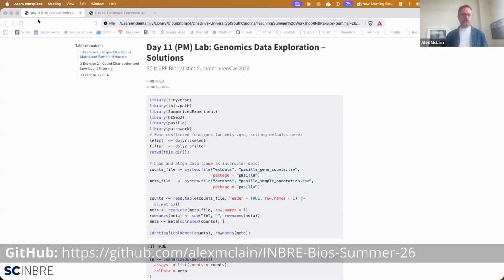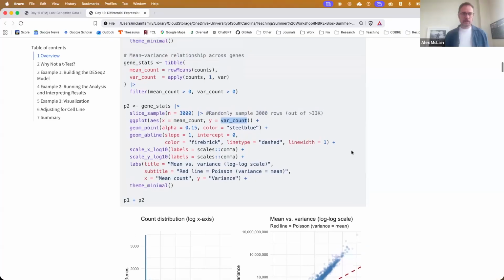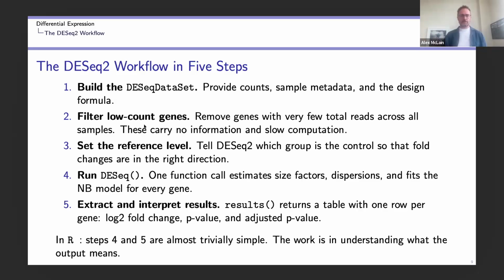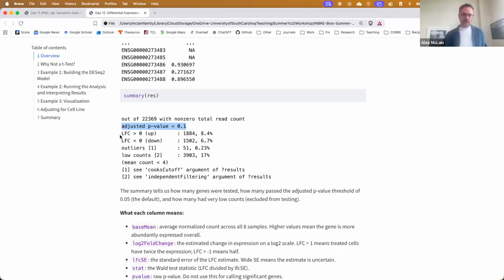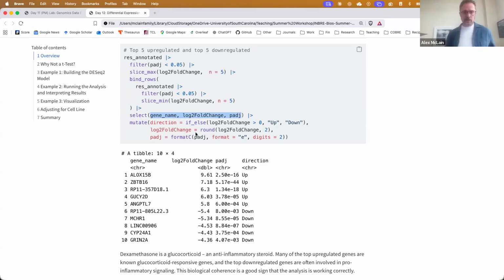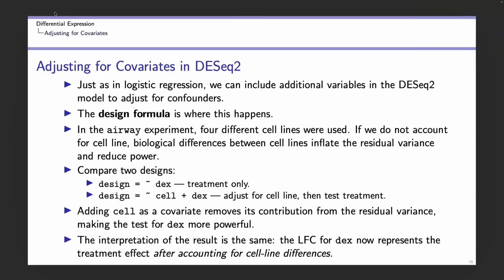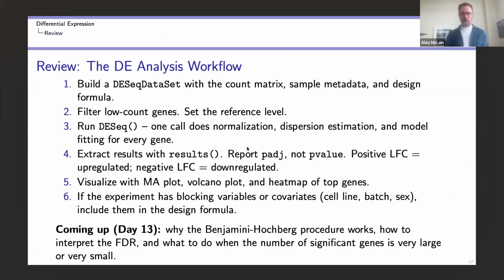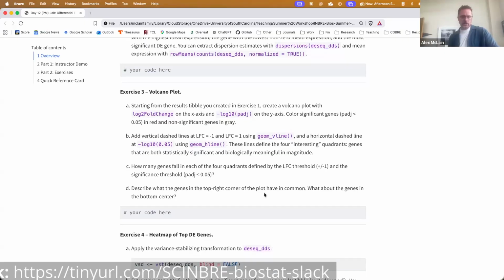2026 SC INBRE Biostatistics Summer Courses Week 3, Day 2 (June 16)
WEEK 3 (June 15-19): Bioinformatics & High-Dimensional Data
Target: Genomics workflows, dimensionality reduction, penalized regression, and reproducible reporting.

Tuesday, June 16, Day 12
MORNING – Differential Expression Analysis
RNA-seq workflow overview (alignment → counts → DE); negative binomial models; DESeq2/edgeR framework; normalization strategies.

AFTERNOON – DESeq2 Lab
Full DESeq2 workflow: importing count data, size factor normalization, dispersion estimation, Wald/LRT tests, results tables.